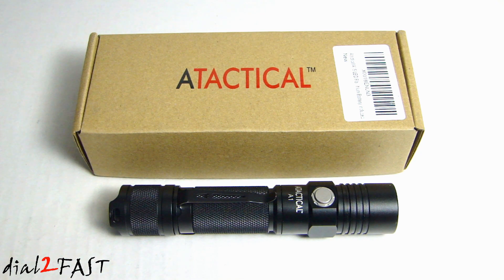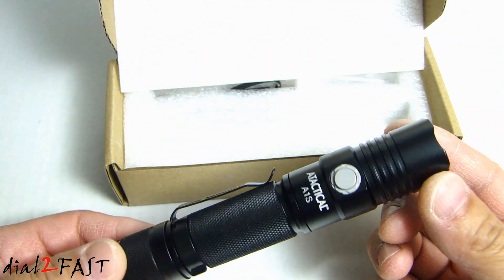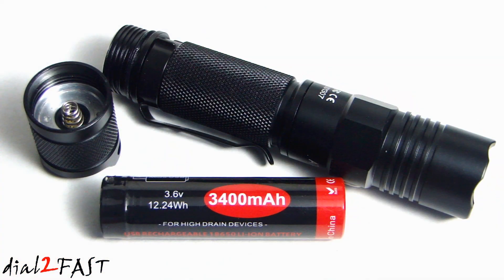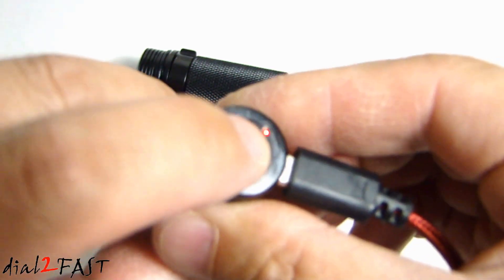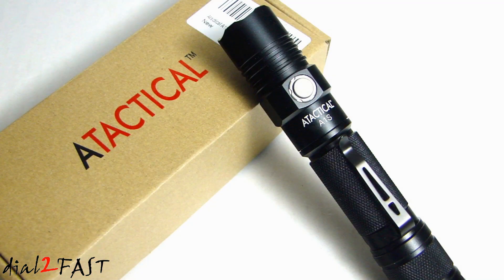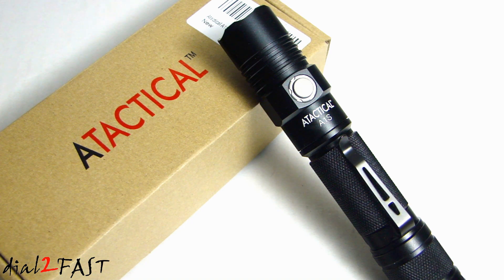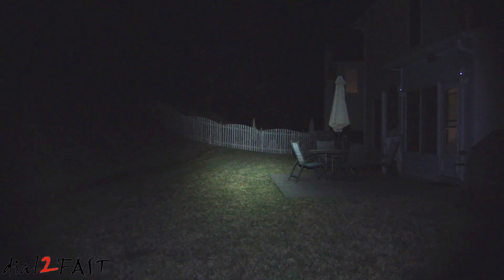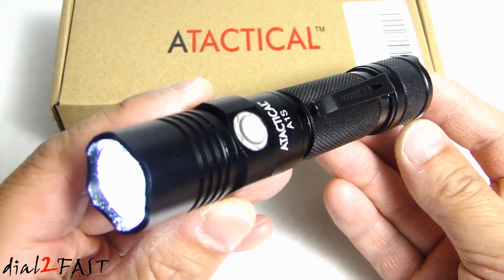ATACTICAL A1S 1150 Lumen Super Bright Flashlight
ATACTICAL A1S Flashlight

Description:
 EXTREME BRIGHT: Max 1150 ANSI lumen flashlight CREE LED bulb producing an intense beam of bright light up to 909 feet.
QUALITY & RELIALBE: Premium AL T6061-T6 made, waterproof to IPX-7 for all weather condition, 1.5 meters impact resistance tested.
VERSATILE MODES: Intelligent Low / Medium / High / Turbo / Strobe / SOS light modes, makes A1S the perfect tactical flashlight for hunting, camping, fishing, indoor and outdoor activities.
TACTICAL DESIGN: 1-inch diameter design for any tactical devices, pocket-size shape suitable for tool use and handheld, anti-slip knurling on flashlight body, memory function and low voltage indication available.
WHAT YOU GET: A1S LED flashlight, 1 x 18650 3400mAh rechargeable battery, USB cable, spare o-ring, user manual, 2 years worry-free warranty.